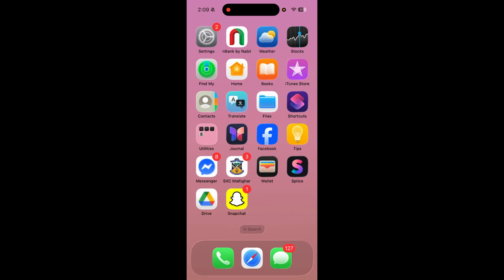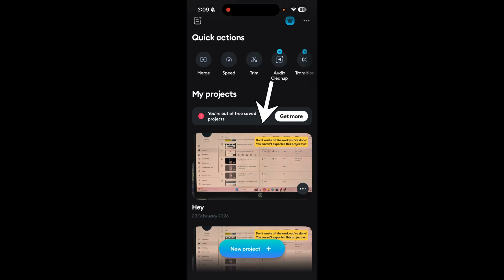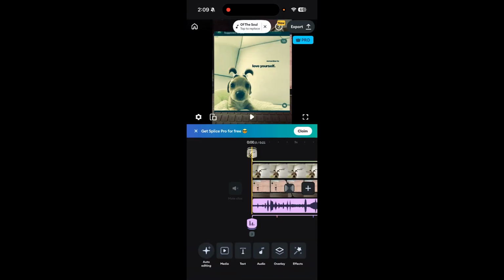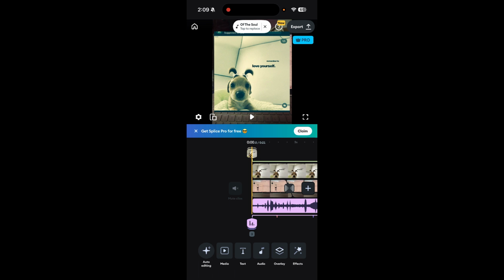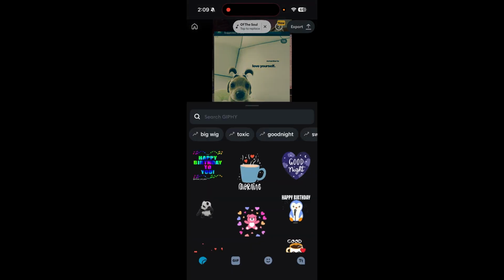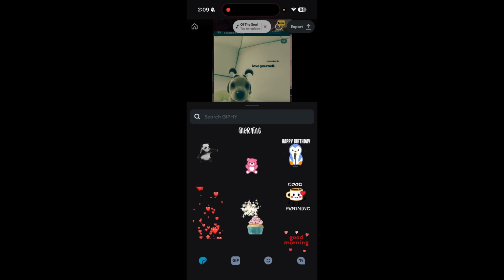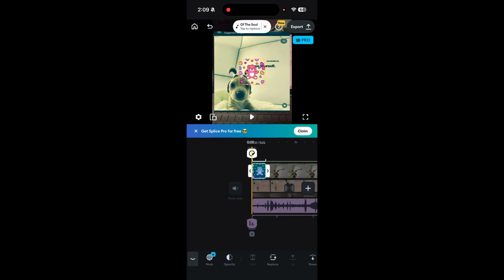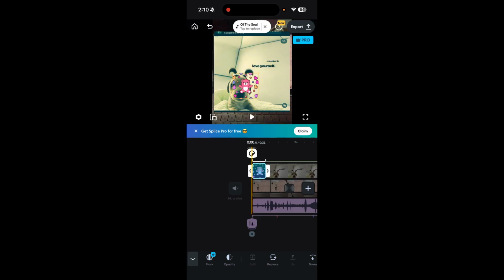How to Add Stickers in Splice 2026?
Want to make your videos more fun and engaging? This video shows you how to add stickers in Splice to personalize your content.

From browsing the sticker library to resizing, rotating, and animating your stickers — I'll walk you through every step so your videos stand out with creative flair.

By the end of this tutorial, you'll be adding stickers like a pro to all your Splice videos.